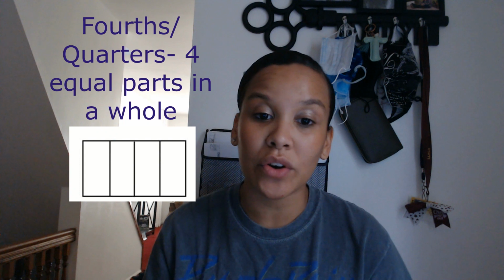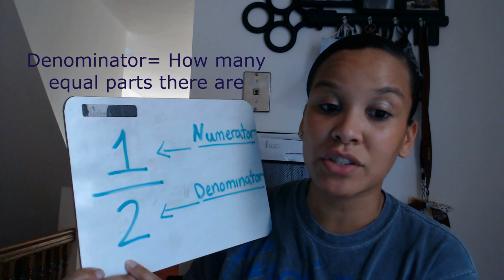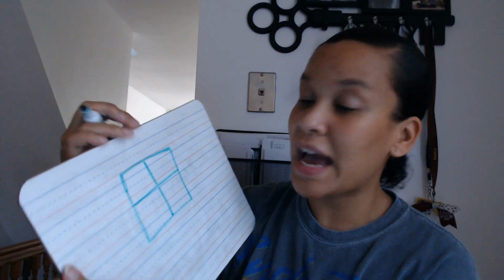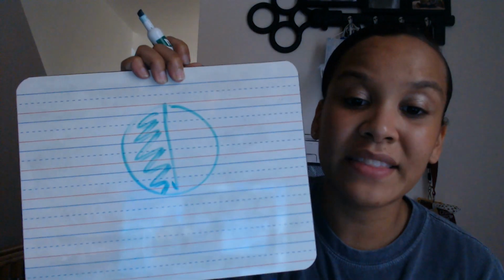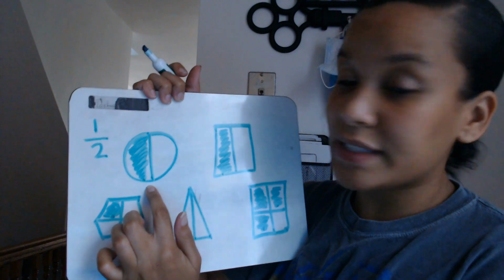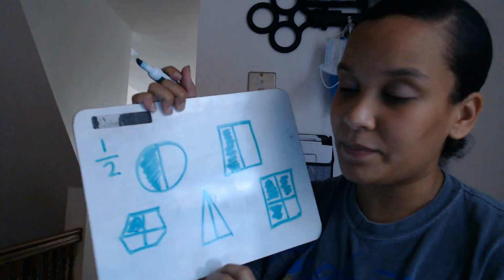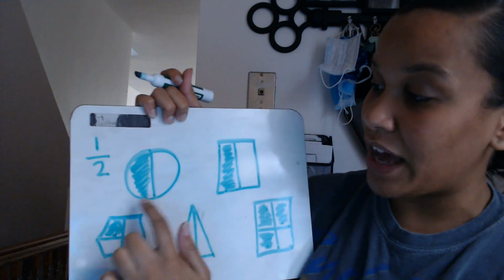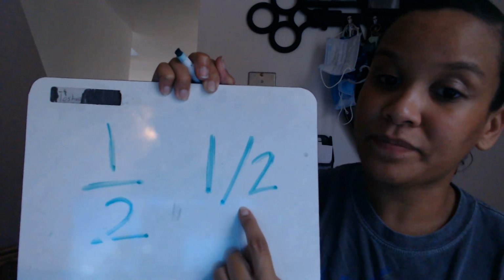Intro to Fractions: Halves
In this video you will have a intro to learning about fractions, and talk about the 1/2 fraction. Enjoy! :)